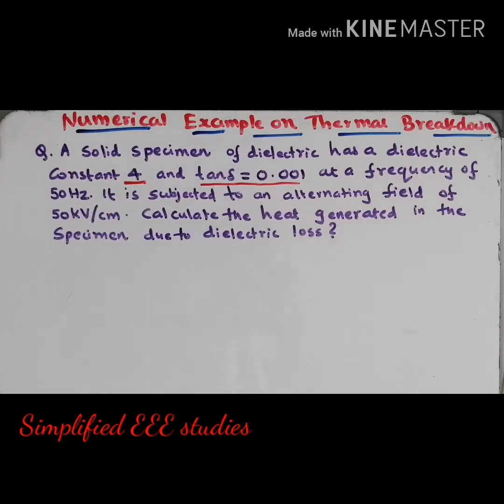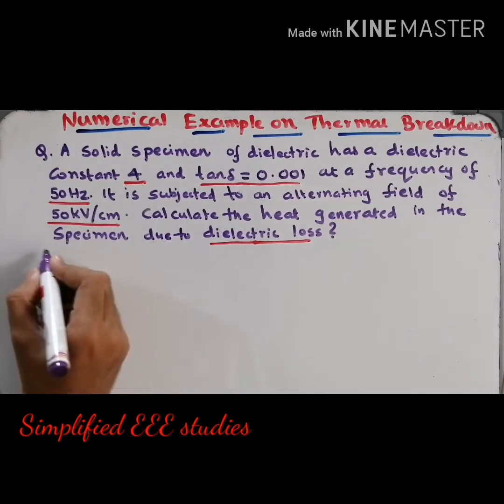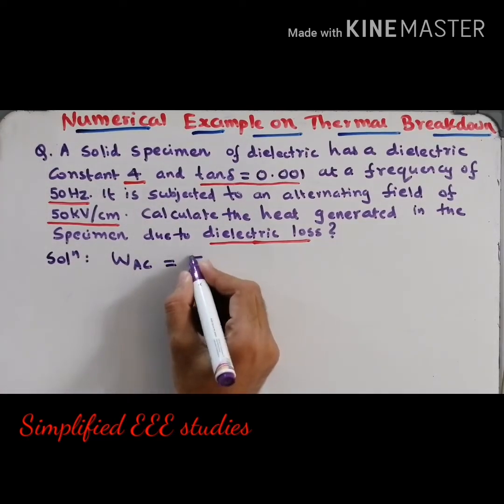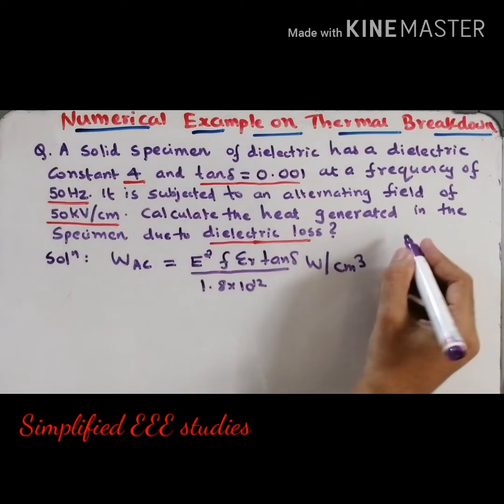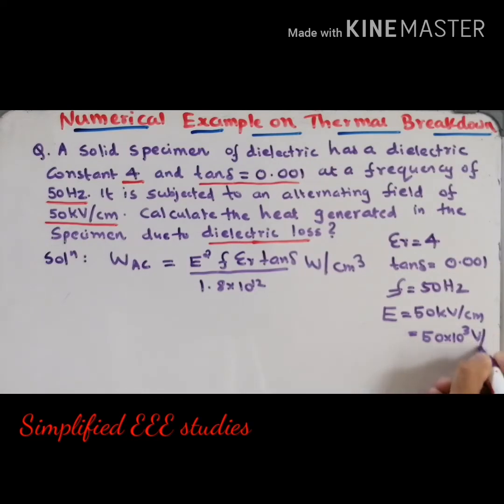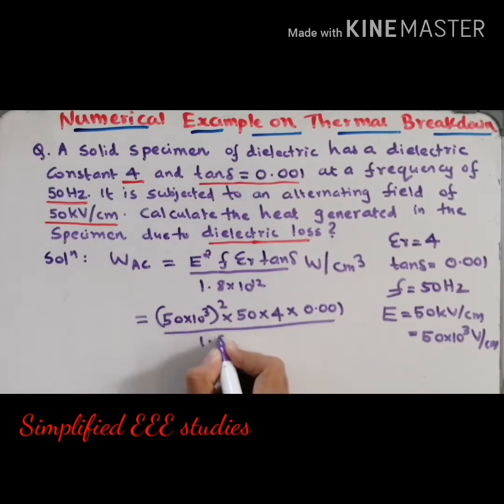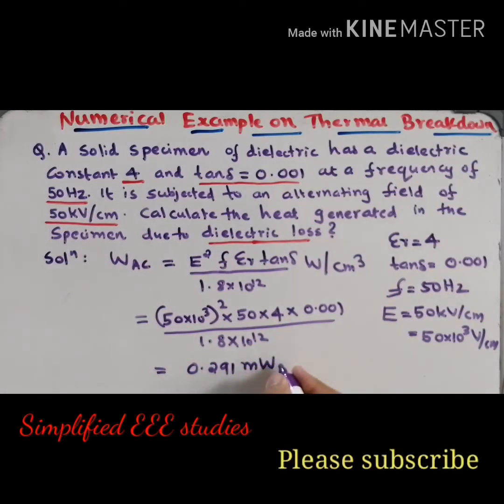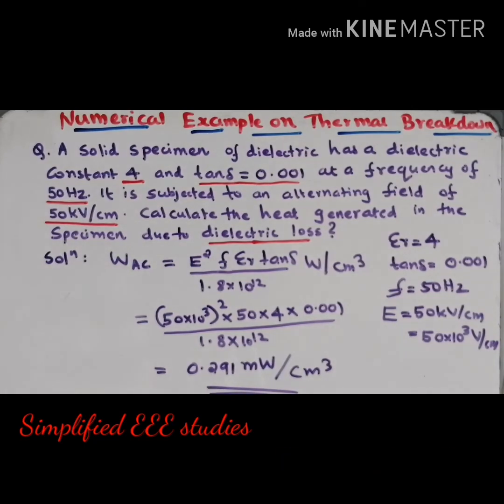Numerical examples of thermal breakdown|What is Thermal Breakdown in Solid Dielectrics|HVE Lecture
Hello all,
I am uploading a video on the numerical example of thermal breakdown. In case you are not able to understand the method, please put it down in the comment box. I will surely reply back to you.
Please follow the link for getting more information on the thermal breakdown